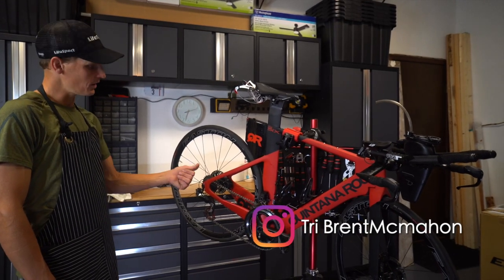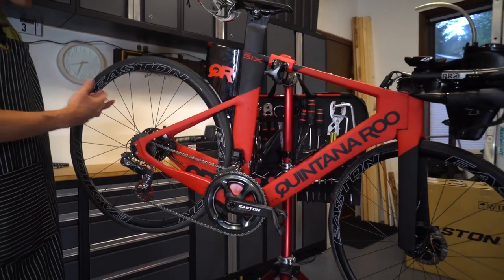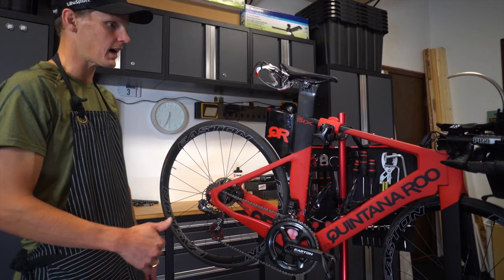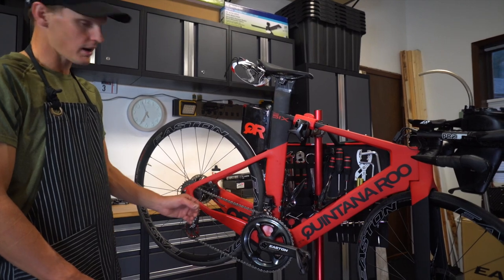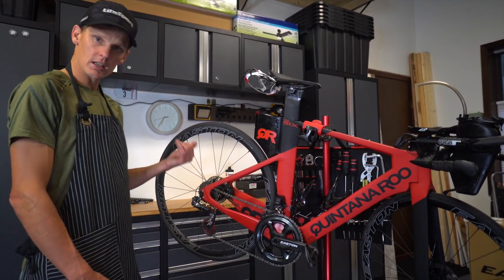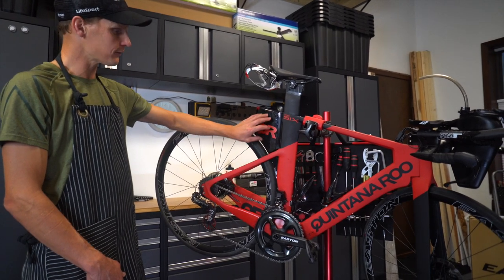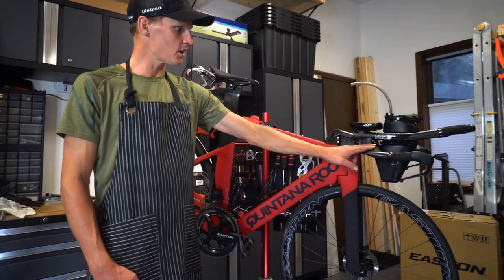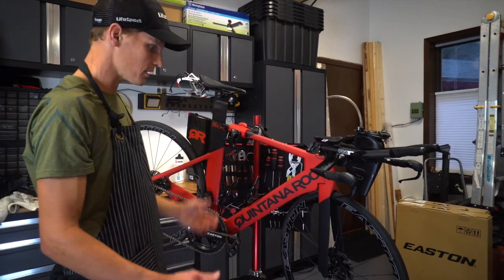My Quintana Roo Race Bike For my Road to Ironman | Brent Mcmahon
This is Brent Mcmahon’s Quintana Roo PR6 Disc triathlon bike. He shows it to you from top to bottom and even some small details that only he can see.

★ CAMERA GEAR -

Ironman , Ironman world championships , Ironman Kona 2019 , Quintana Roo , Quintana Roo PR6 Disc
Triathlon  triathlete triathlon taren global triathlon network